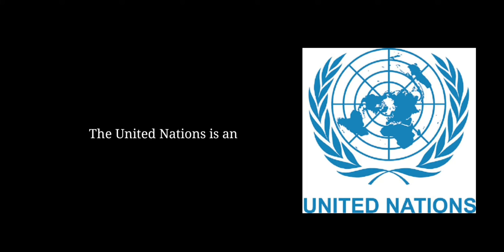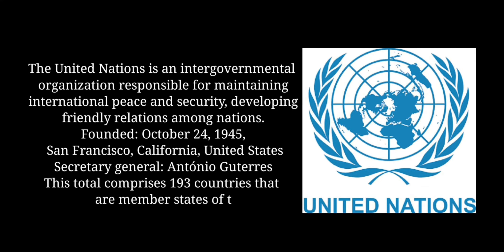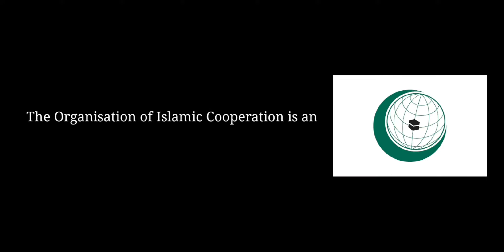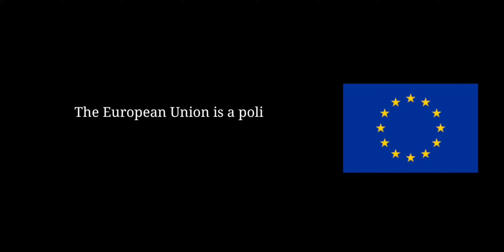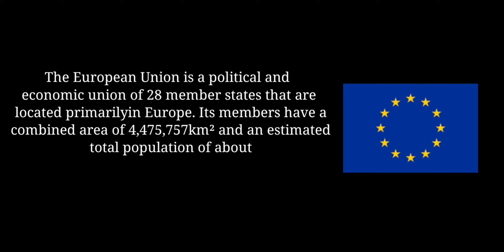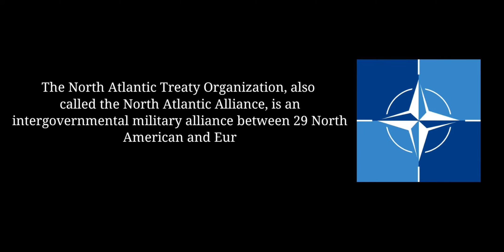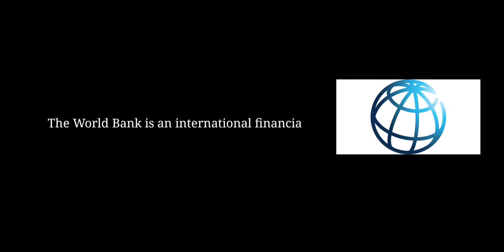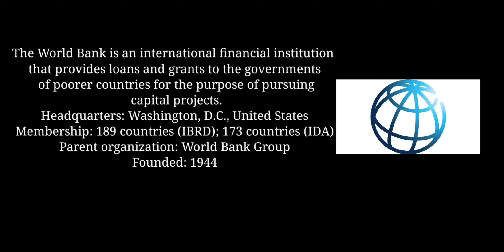World top organisations history, foundation,members, UNO NATO, OIC, EU and SAARC